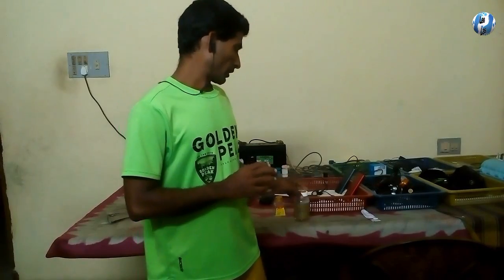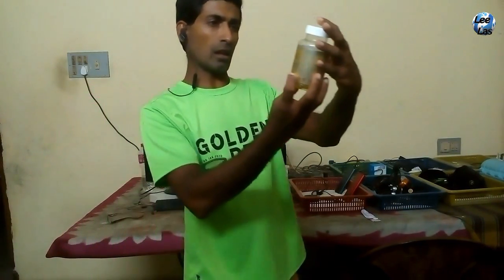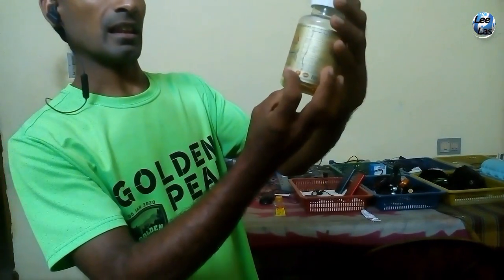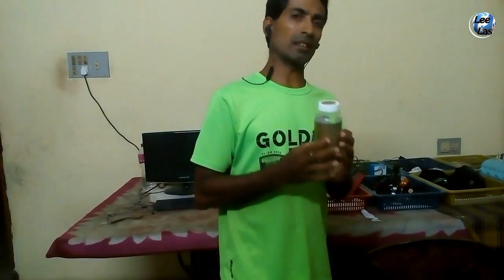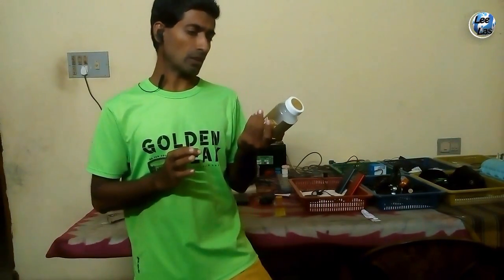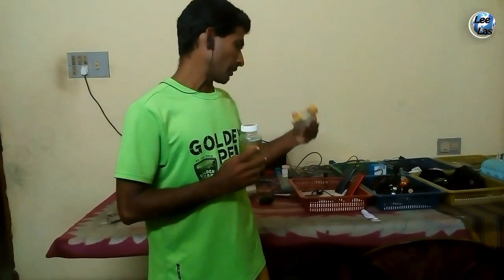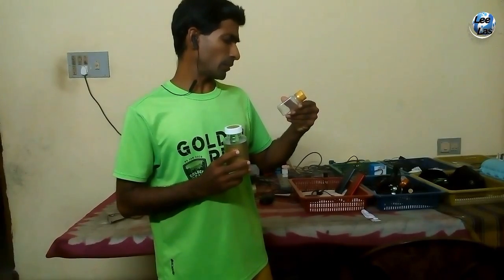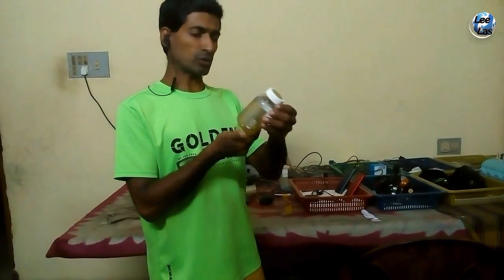Vlog 012:- Dream Big Runner:- Protect Your Body From Bacteria...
For Promote Your Products & T-Shirt Display Adds Pls Contact.